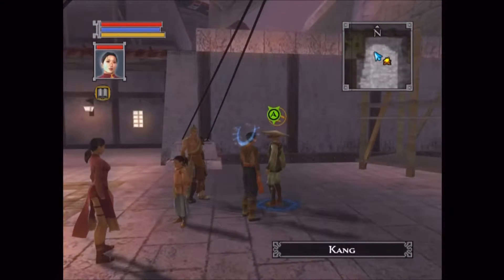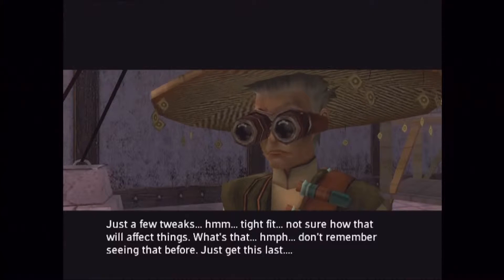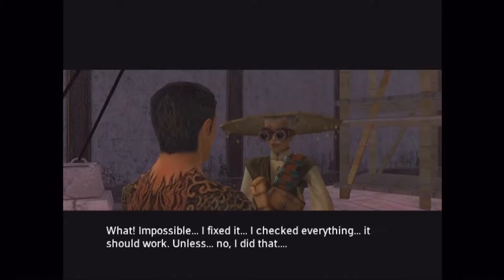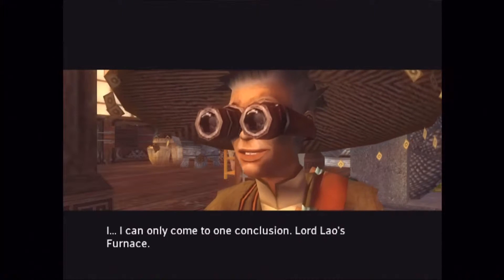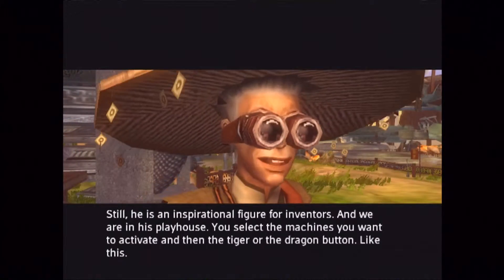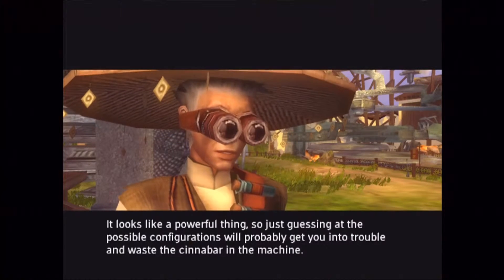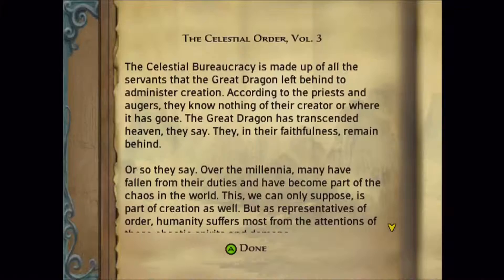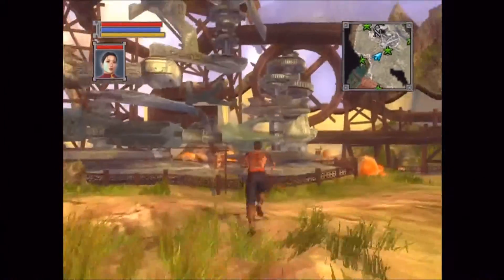Jade Empire Open Palm walkthrough with commentary part 25